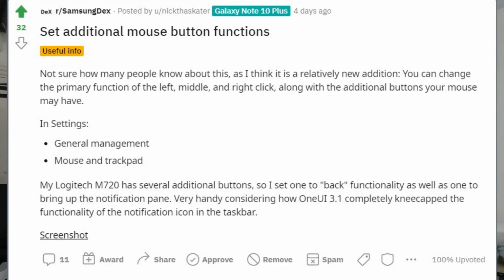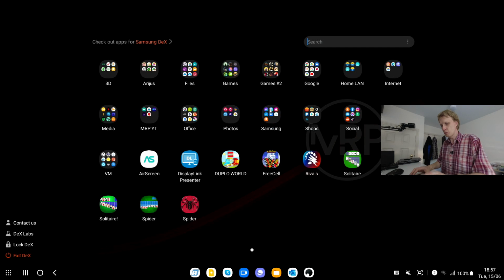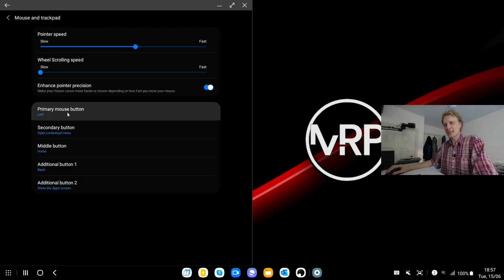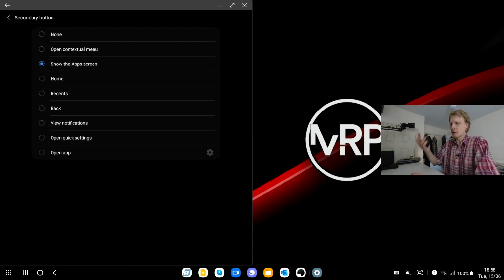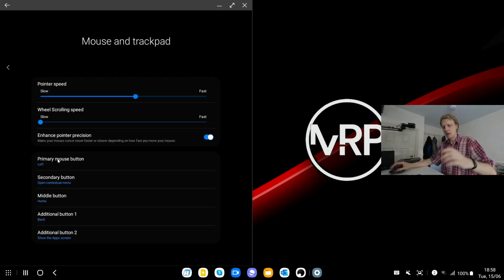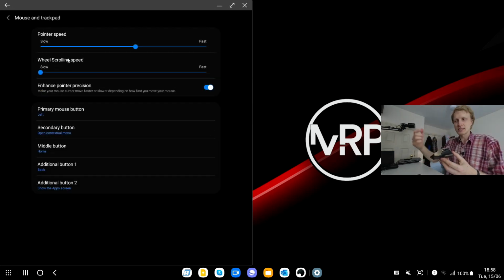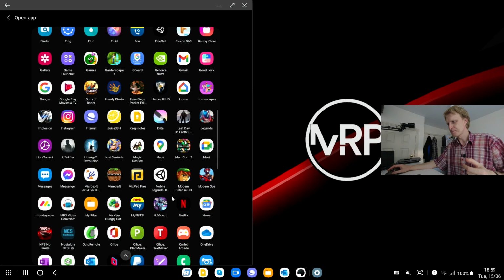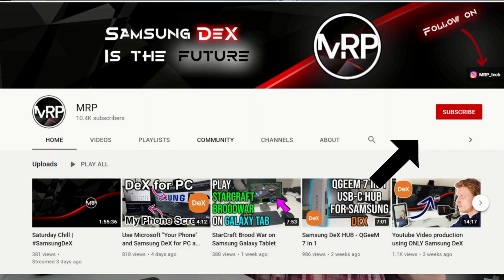How to Remap mouse keys on Samsung DeX | Using MX Master Mouse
You can remap mouse Keys on Samsung DeX. This works only with my Tab S6 DeX. Note 9 DeX don't have this feature. I think it is more software related difference as Tab S6 is on OneUI 3.1 where Note 9 still on OneUI 2.5.

++ Tech links ++
What i've used and/or still using till today
My Samsung DeX / Windows Work_From_Home setup

Samsung Galaxy Tab S6 LTE 256GB
Microsoft Surface Pro 7 (i5, 8GB RAM, 128GB SSD)
Samsung 34” Ultra-Wide monitor LD34J550WQUXEN
WIMAXIT 15.6” Portable Monitor (two of them)
UGREEN 4K HDMI Cable 2.0 High Speed 18Gbps 4K@60Hz
Belkertech USB-C Extension
FITFORT USB-C Hub 12ports
USB-C to USB-C Cable
Logitech K380 Bluetooth Keyboard
Logitech MX Master Wireless Mouse
XBOX One Bluetooth controller
BONTEC Single Monitor Arm Desk Mount
BONTEC Dual Monitor Stand
RODE NT-USB Mic
RODE PSA1 Mic Boom Arm
Anker 1- Port USB hub with Power port
TOSHIBA External HDD 2TB
Raspberry Pi 4 8GB
Geekworm Raspberry Pi 4 Case